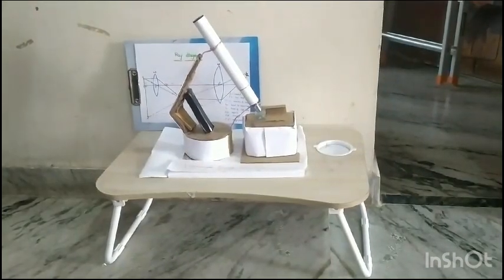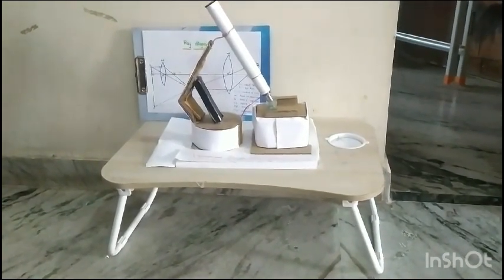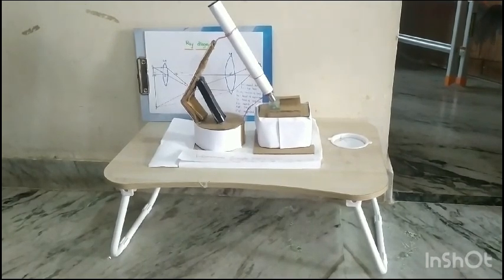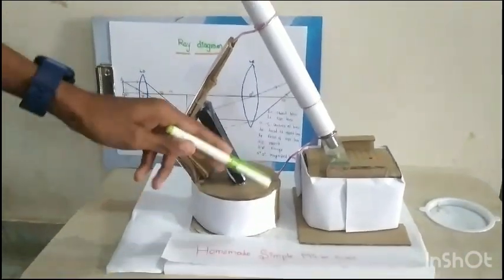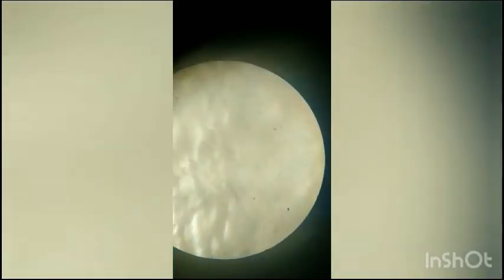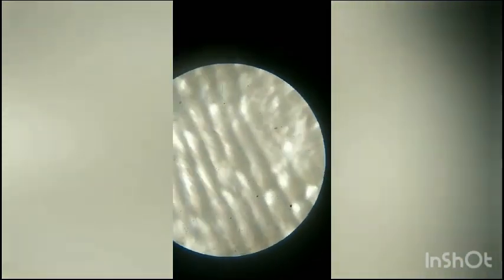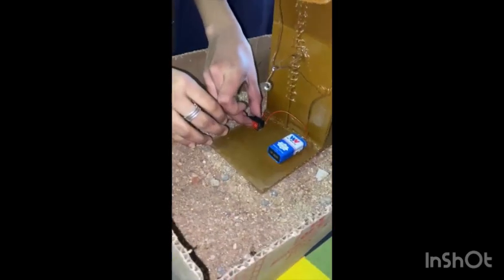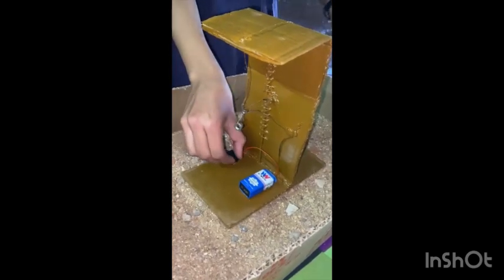Projects and Exhibits by our students in district level Science Fair | ST Marys High School